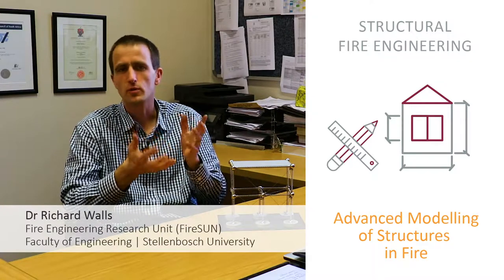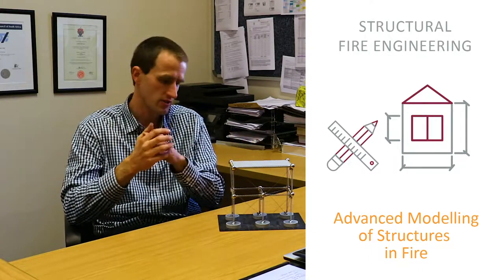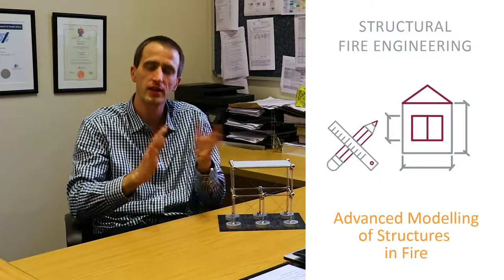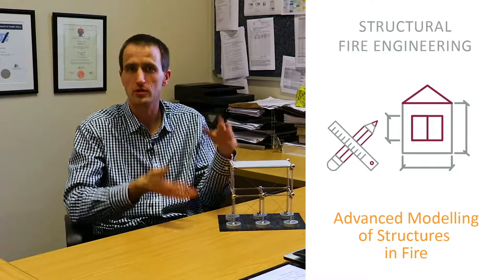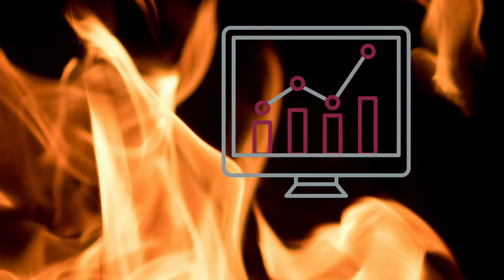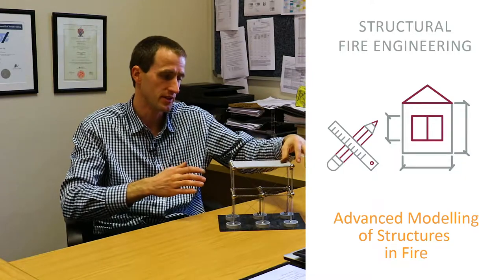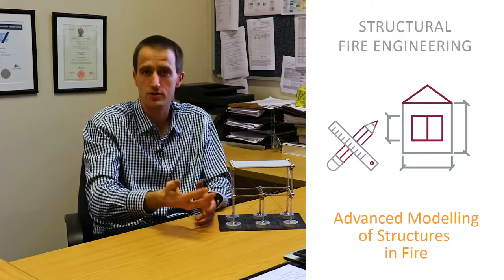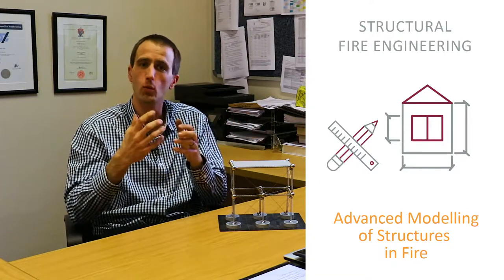Advanced Modelling of Structures in Fire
Various methods are available which can be used for analysing structures at high temperature, including both thermal and structural methods. This brief video introduces some of the modelling tools available.